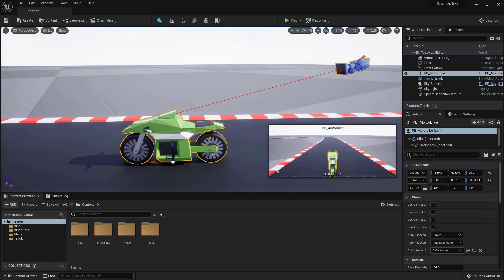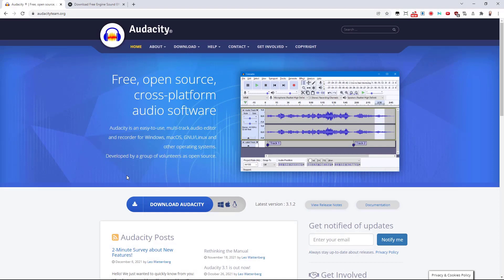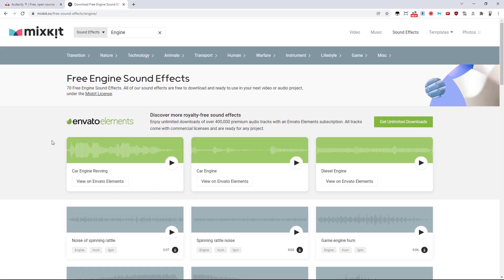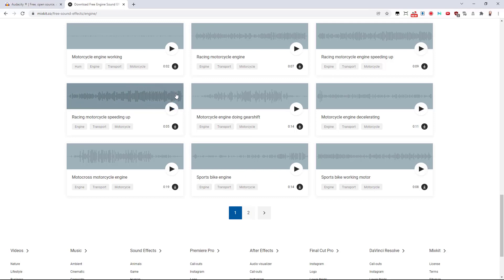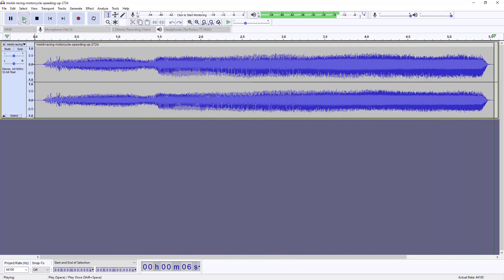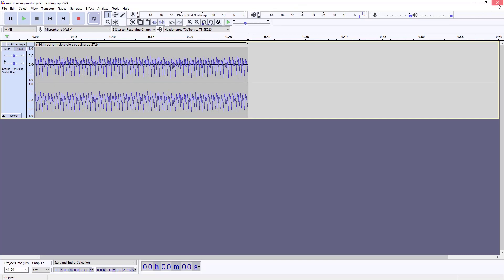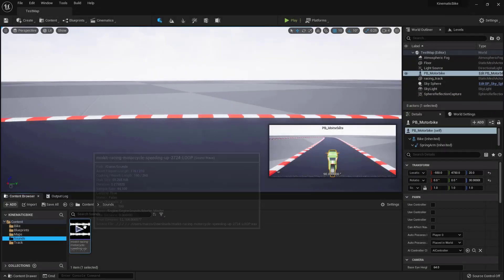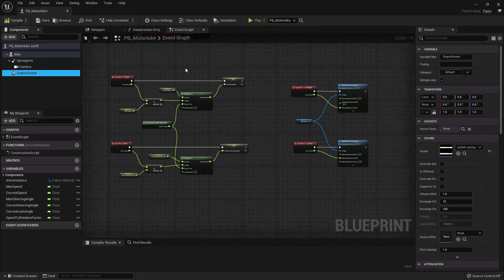Simple Motorbike (Motorcycle) Engine Sound from Scratch - Unreal Engine 5 Blueprints Tutorial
In this step by step tutorial we create a simple engine sound for our kinematic motorbike project (the same technique can also be applied to the kinematic car or to physics/Chaos vehicles). The sound is controlled by the speed of the motorbike as a proxy for the engine RPM.

00:00 START
00:55 Install audacity and download the sound
02:53 Extract the waveform and create the sound loop
10:30 Import the loop and add the blueprint code
19:57 Final test